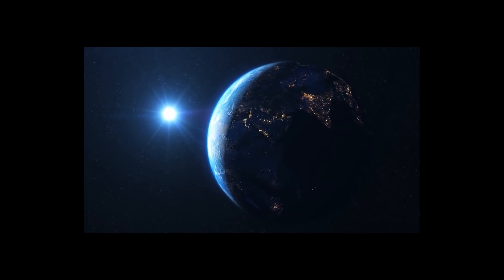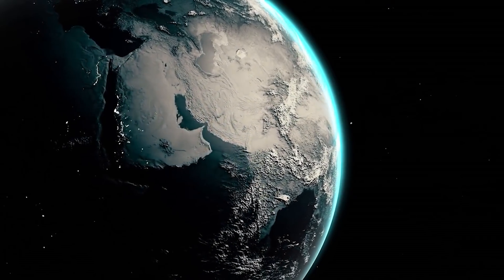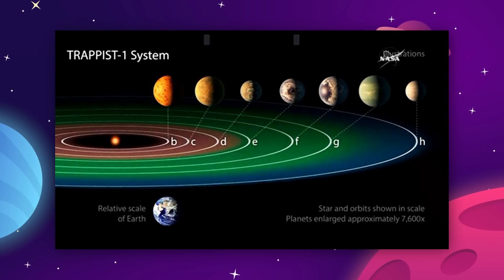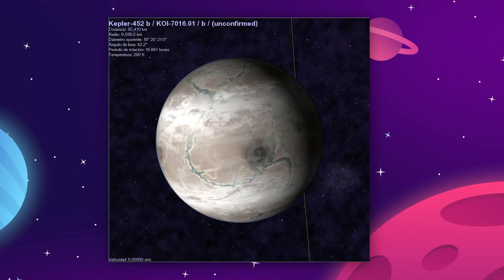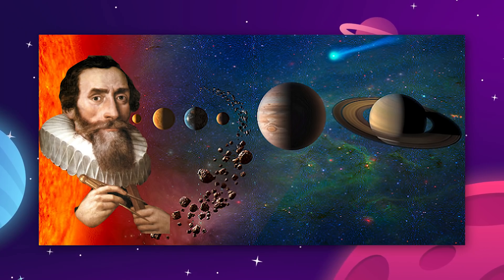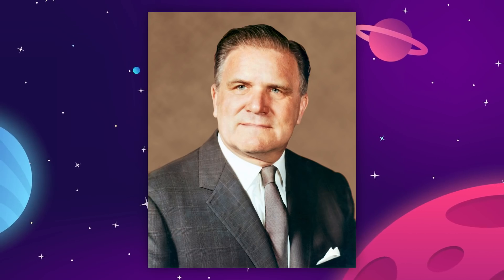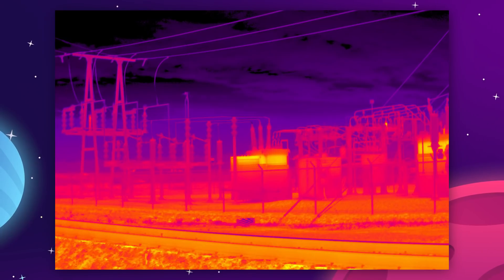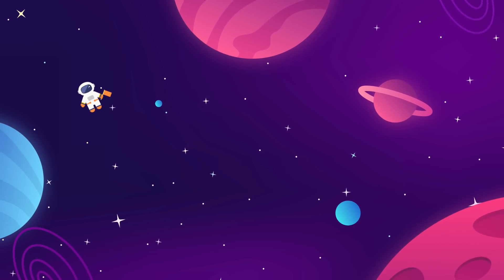How NASA Discovered Earth 2.0.. and Why We're About To Find More!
How NASA Discovered Earth 2.0.. and Why We're About To Find More! Today we're looking at earth like planets, and planets that are closest to Earth that are Earth like and habitual for humans.

The Space Race is dedicated to the exploration of outer space and humans' mission to explore the universe. We’ll provide news and updates from everything in space, including the SpaceX mission to colonize Mars. We’ll focus on news and updates from SpaceX, Blue Origin, Virgin Galactic, and NASA. If you’re interested in space exploration, you’ve come to the right channel. We love space and hope to inspire others to learn more!

where we have a website and newsletter dedicated to everything about Tesla, SpaceX, Elon Musk, and more.